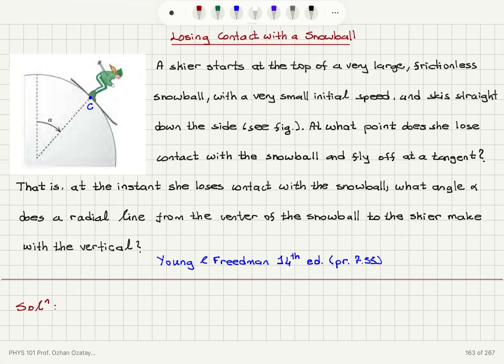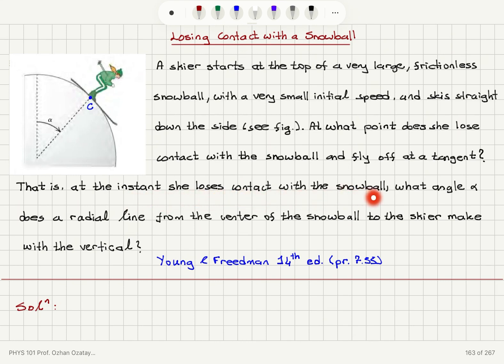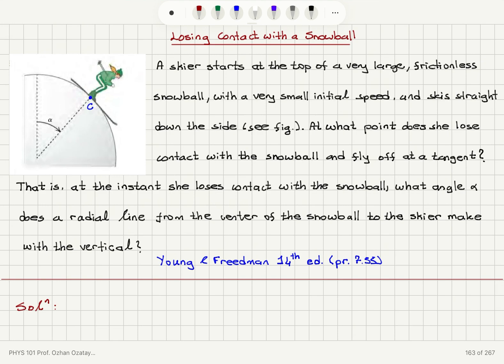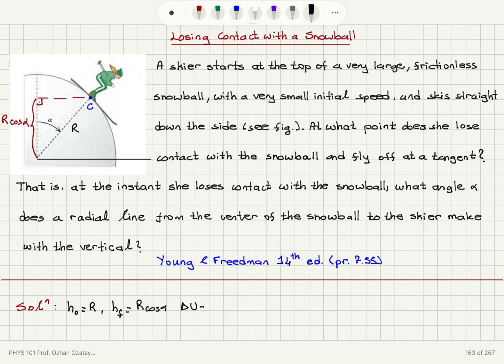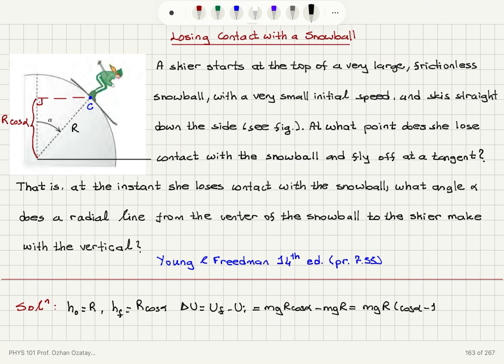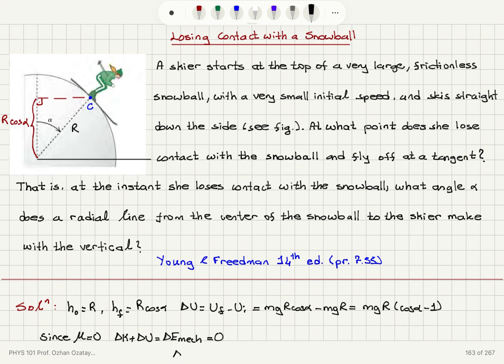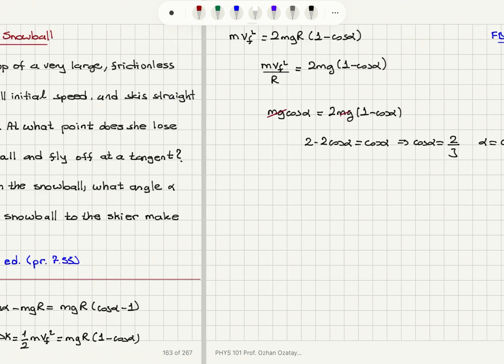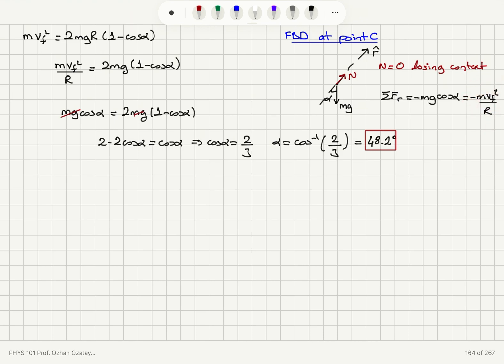Losing Contact with a Snowball